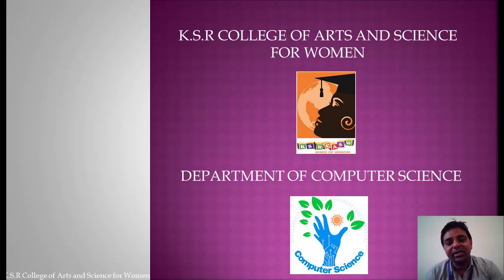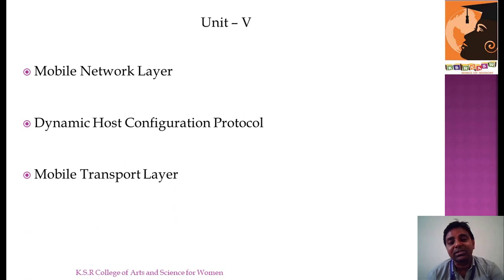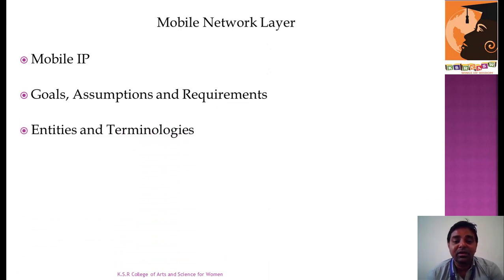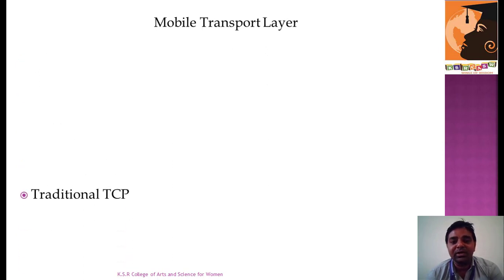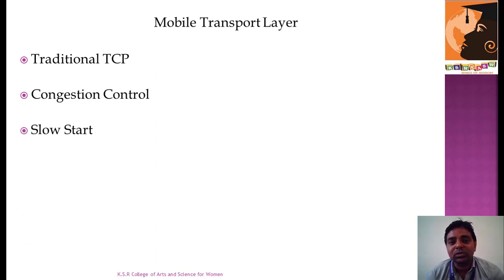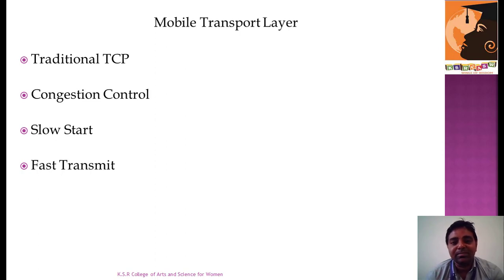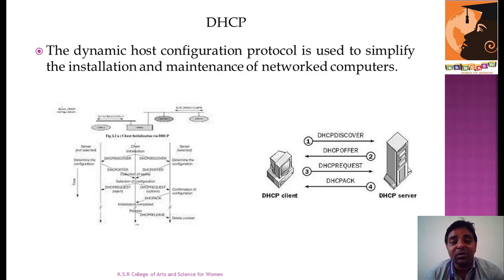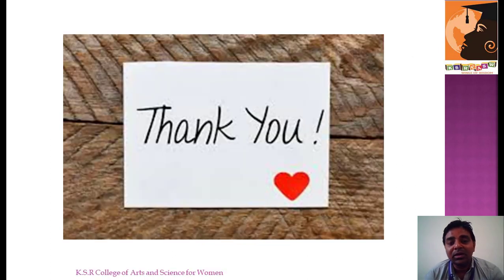LCS : Mobile Computing Unit V | Mr. G. Anwar Basha | Computer Science